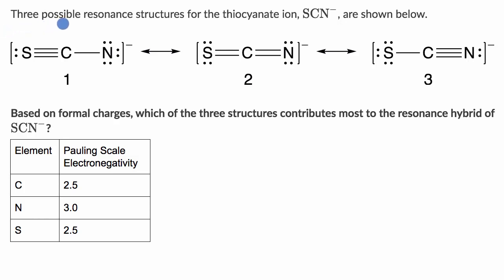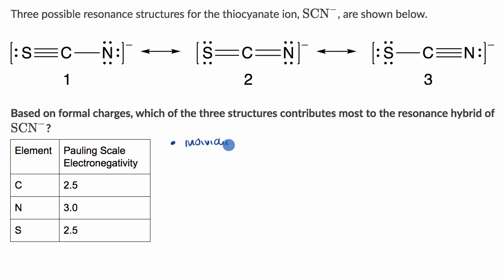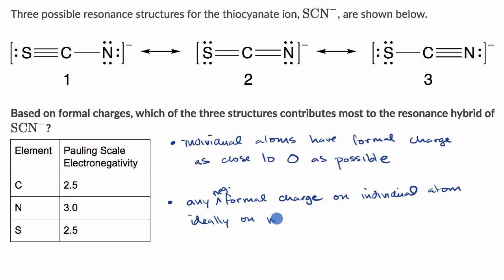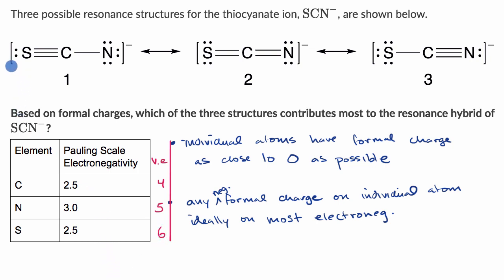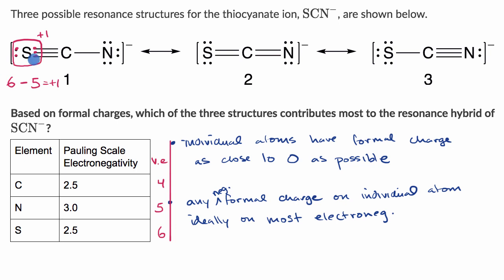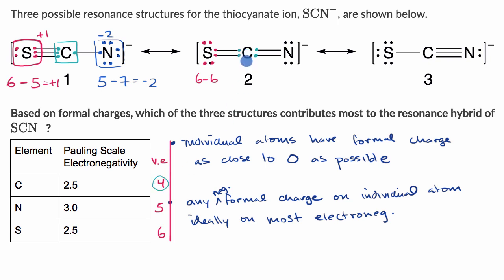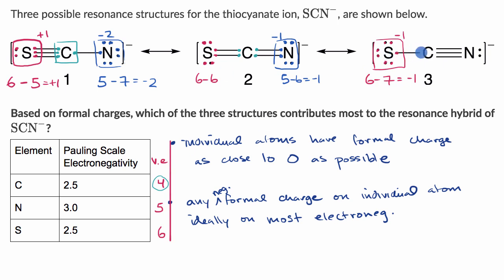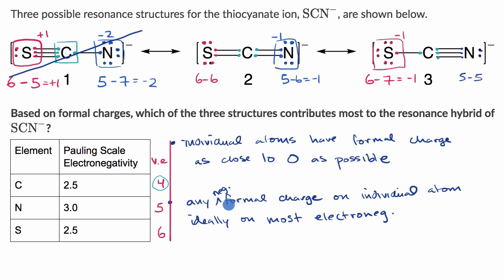Unit 2: Molecular and ionic compounds. Formal charges to evaluate nonequivalent resonance structures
Like bonds, molecules can also be polar. In a polar molecule, electron density is unevenly distributed throughout the molecule, resulting in regions of partial negative charge and regions of partial positive charge. Molecular polarity depends on both individual bond polarities and molecular geometry, the latter of which we can predict using VSEPR theory.